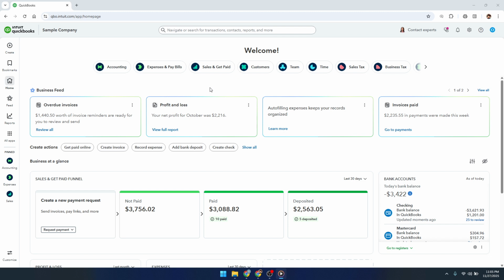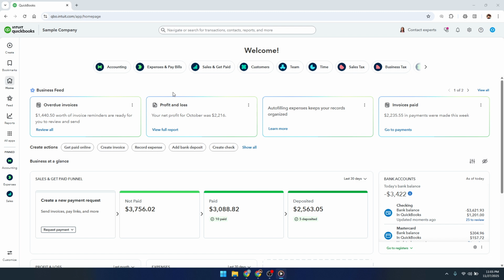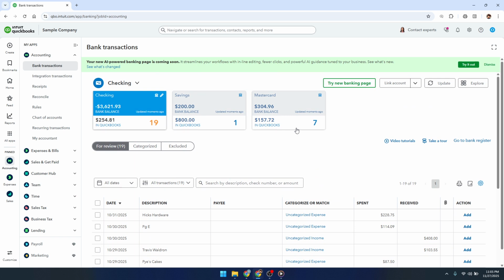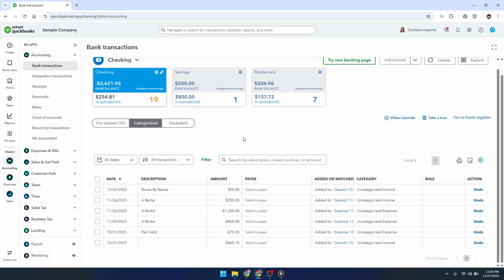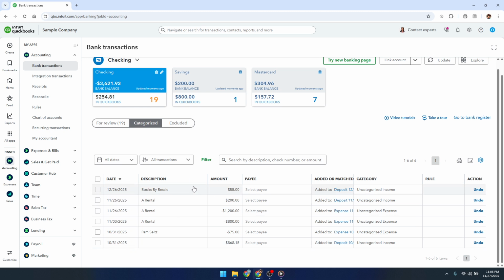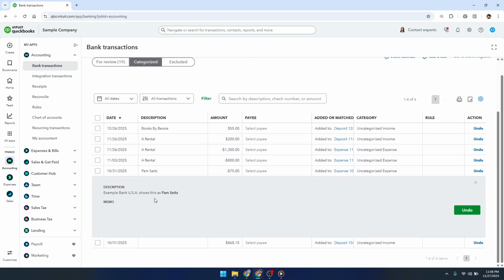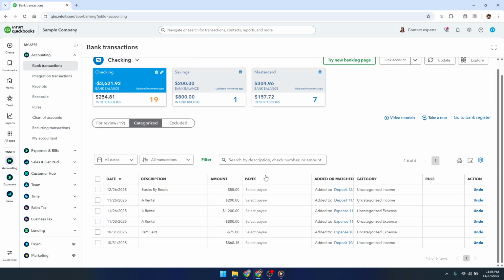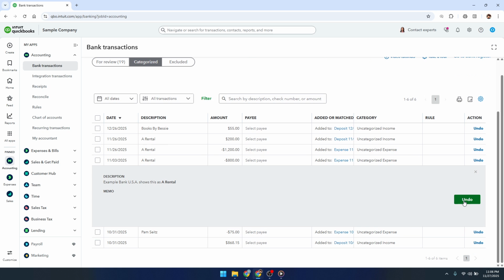How To Fix Duplicate Deposits In QuickBooks Online [2025 Guide]